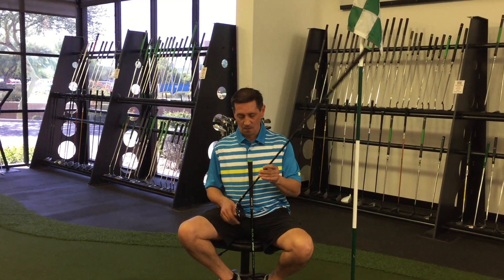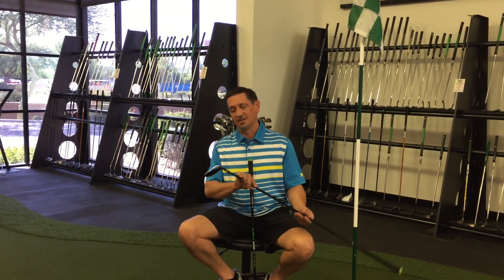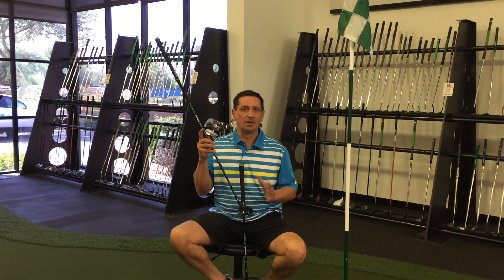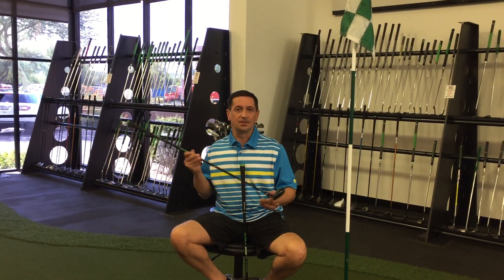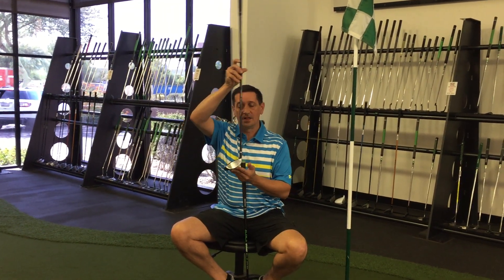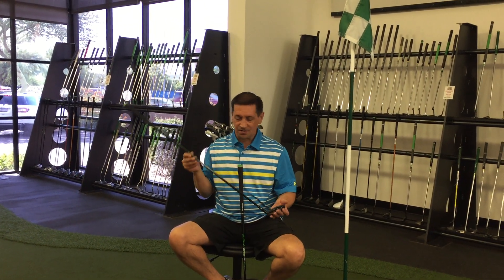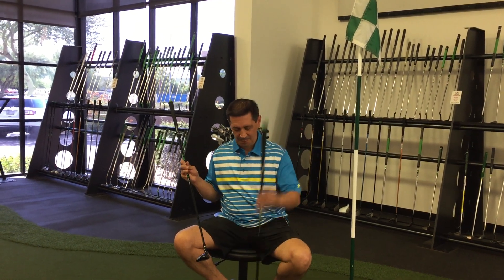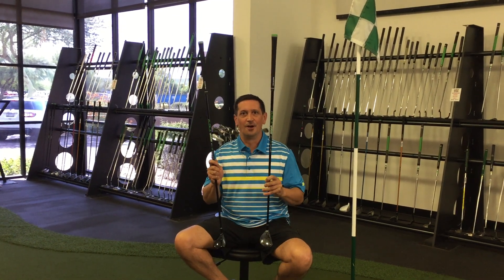Heavy Hybrid by Boccieri Golf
The best golf hybrid for the money. Aaron from Boccieri golf gives an in depth look at the benefits of the Heavy Hybrid